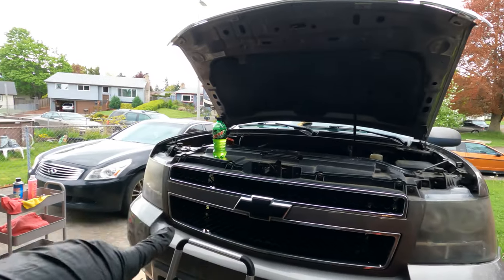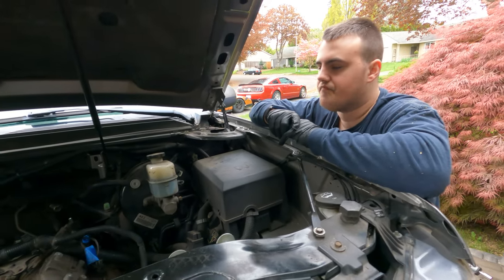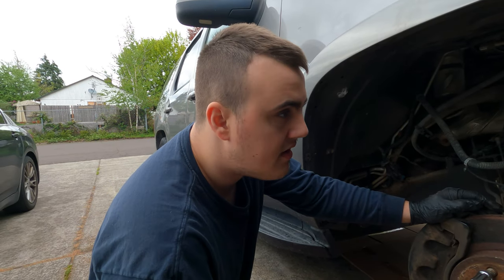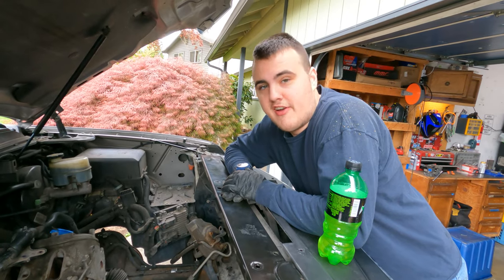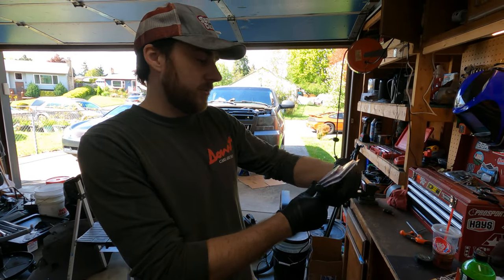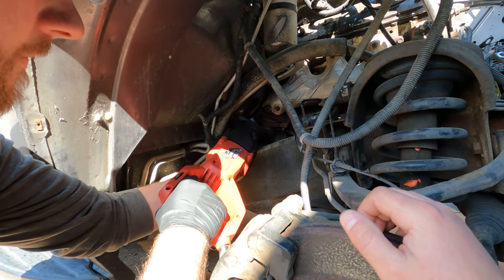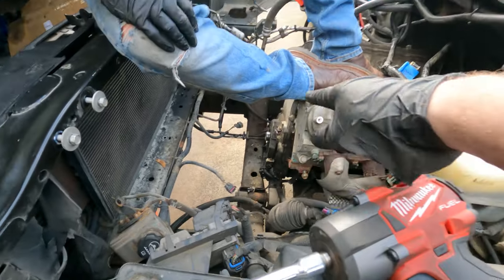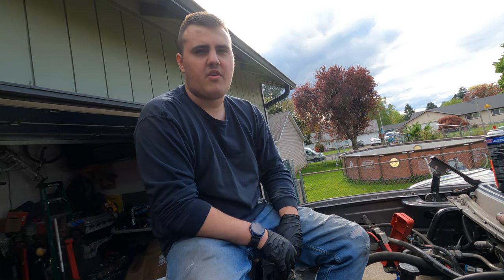Chevy Tahoe Rebuild! Pulling the Blown Up 5.3 LS Part 2 (We Had to Bring out the Saw...)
In this video we continue tearing down the abandoned Tahoe to remove the blown up 5.3. One of the lifters collapsed due to DOD (displacement on demand) so we are swapping a fresh 5.3 with a BTR Truck Torque cam, 100# valve springs and LS7 Lifters!